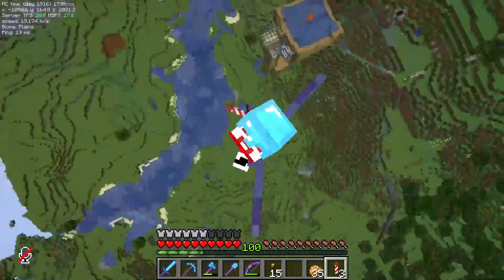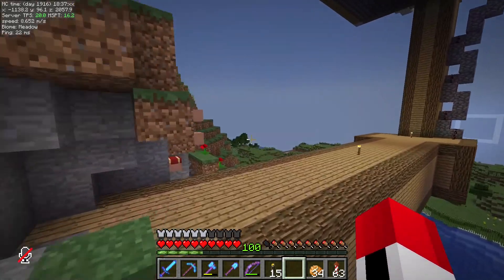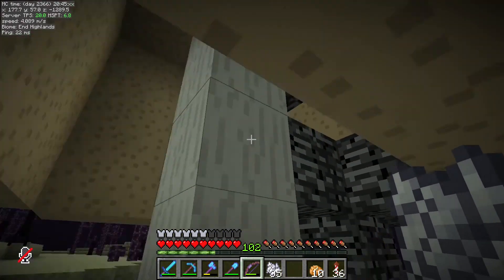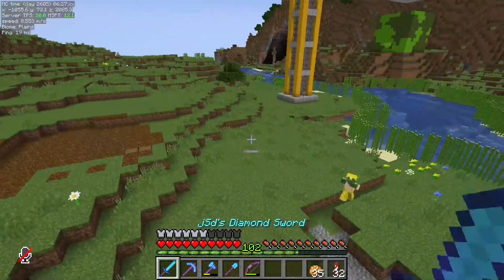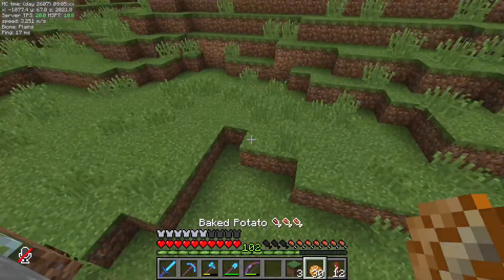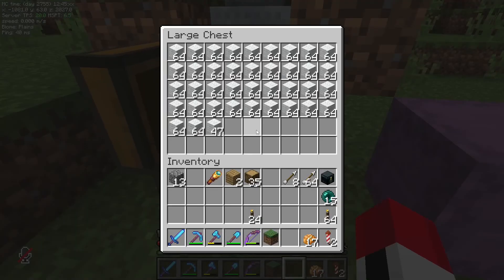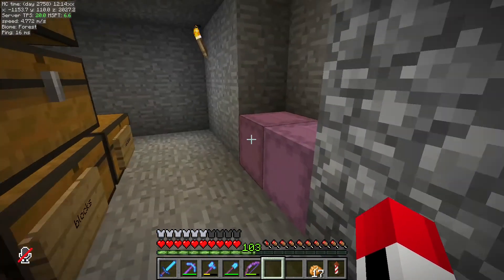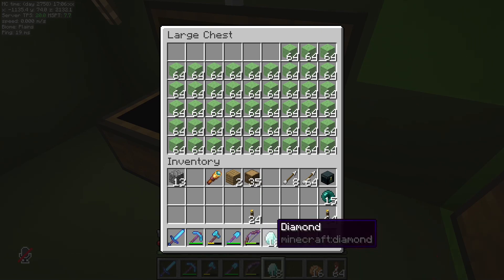lets gets some wither roses || cool craft s5 e5